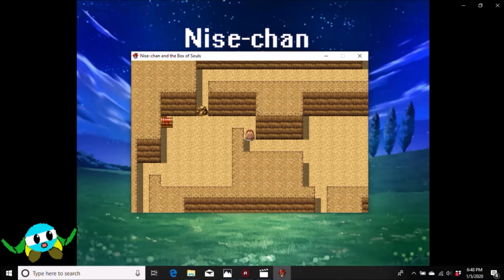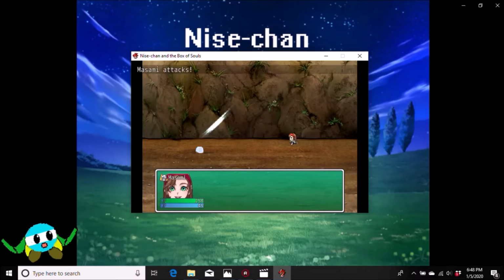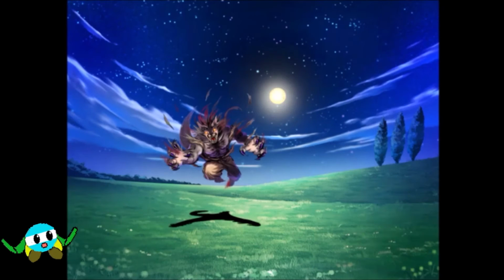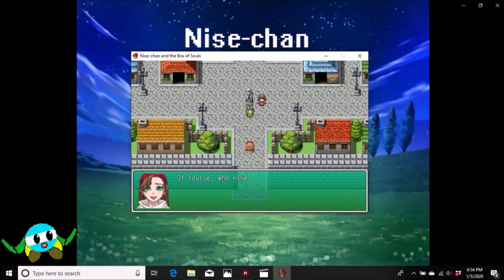Iho's Patreon Positivity Show- Episode 1: Nise-chan & The Box of Souls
This is a idea I had to try and garner a little bit more patrons. You see it occurred to me that potential supporters might want to actually see a sample of what I do. Thus this little err...show. I'll try to explain a little bit of the game and show the first little part or so. With behind the screens looks and what can amount to trivia if you squint hard enough I hope these entertain enough for their purpose.